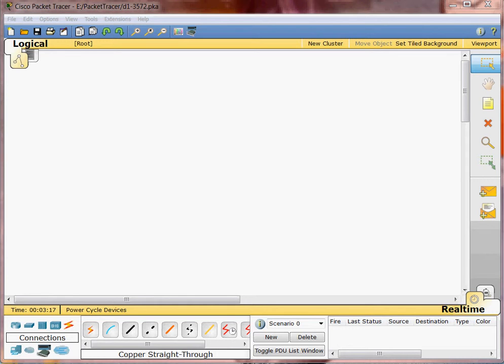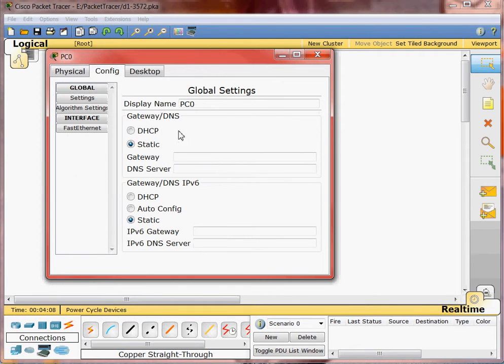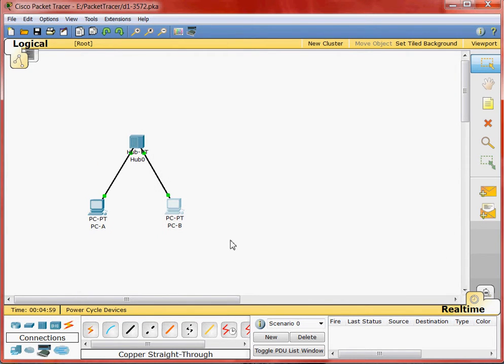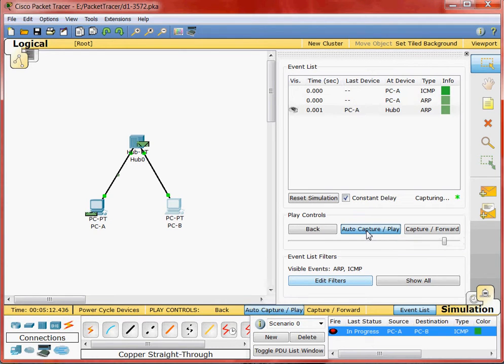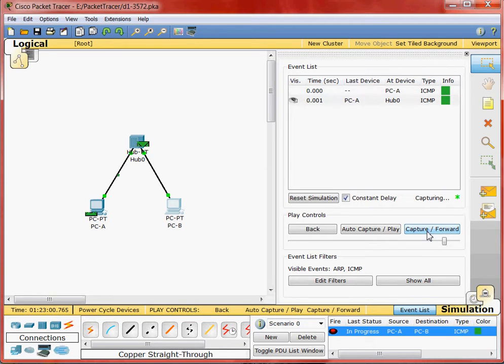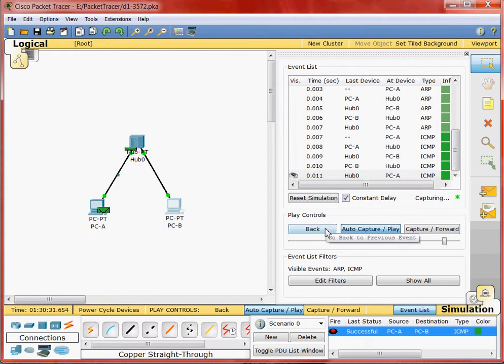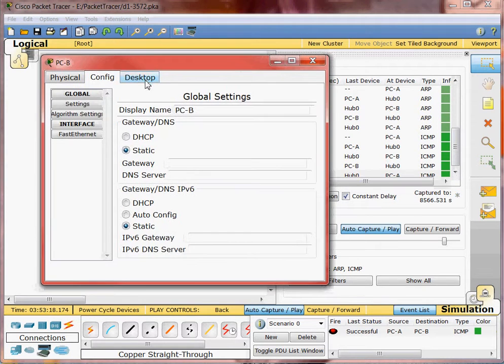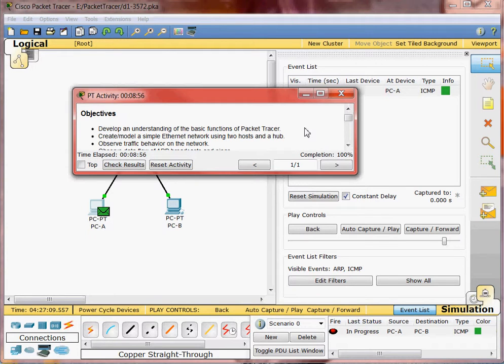PT Video 1.avi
Develop an understanding of Packet Tracer